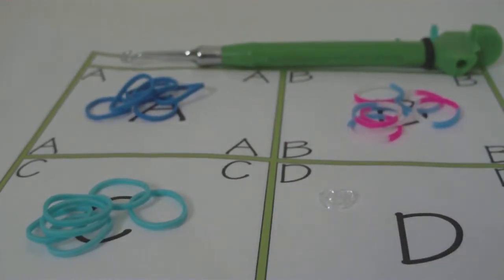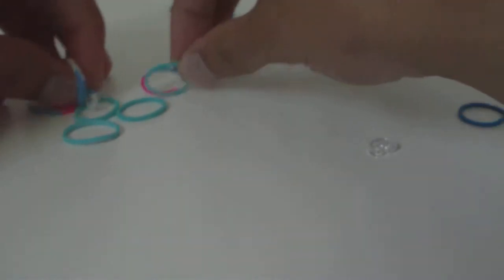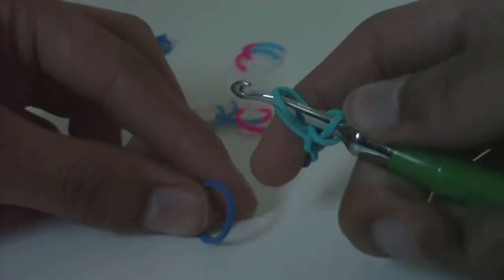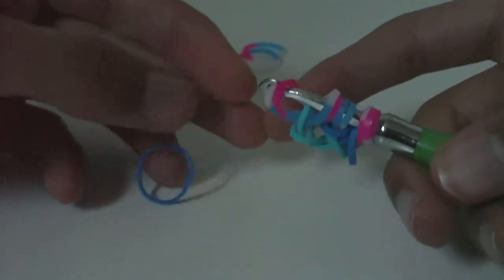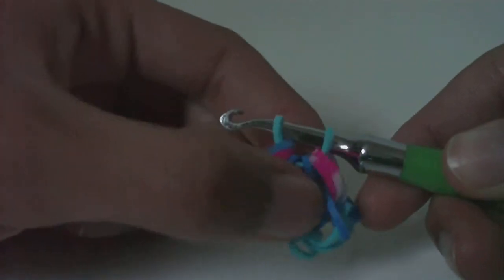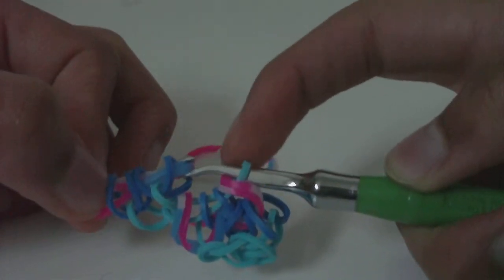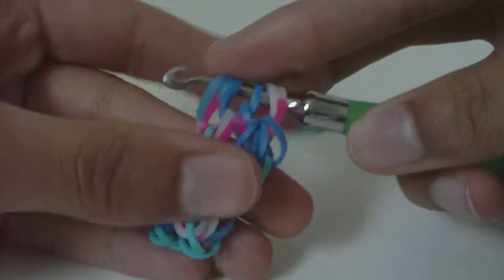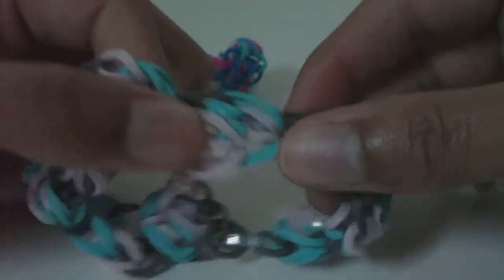How to Loom: Intertwined Hearts bracelet (hook only)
↓ RUBBER BANDS ↓

For each individual section of the bracelet you need:
A: 3
B: 4
C: 2
*Each section is about 7/8th's of an inch long (about 2.2 centimeters)

↓ ABOUT ↓

✻So I've decided to name the bracelet "Intertwined Hearts"! Thank you Kaelynn Eay for the suggestion! It was a close tie between this name and "Lovely Link" from Joanne Zhou, but I felt "Intertwined Hearts" fit the bracelet best, and there was already a bracelet named "Love Link" which is super close to "Lovely Link"! Even though I might not have chosen the name you suggested, thank you for suggesting anyway! ;D

✻I think I had a brain fart through the entire tutorial... I had just read a book I have to read for my Language Arts class, and I don't like it at all! I think the book messed up my frame-of-mind ha ha. xD

↓ LINKS ↓

☀Also, OfficialJBurns your creations so I can see them!